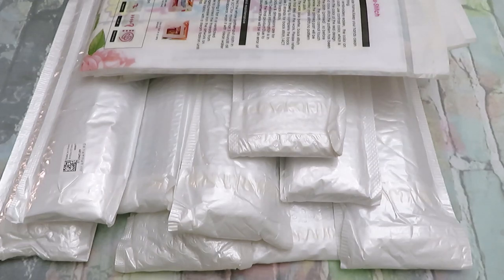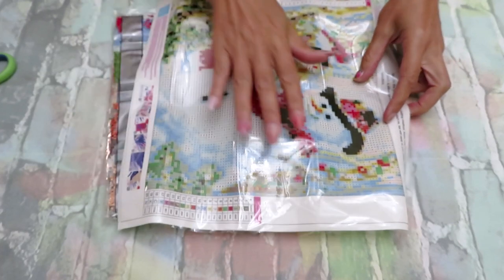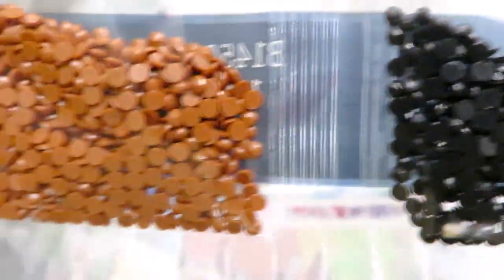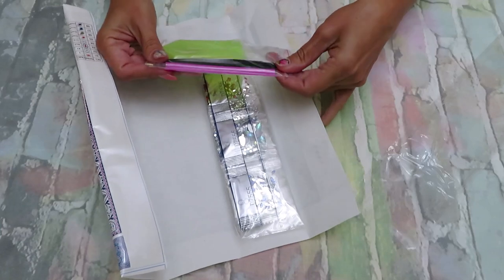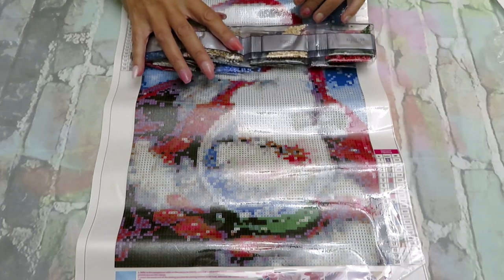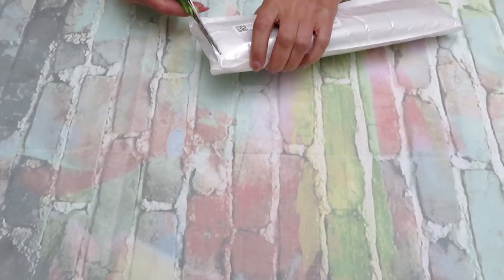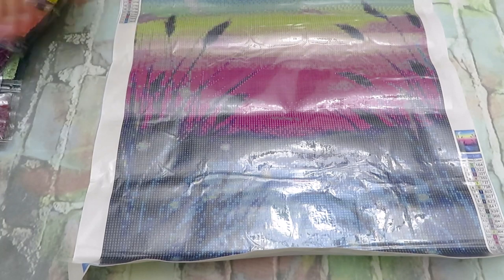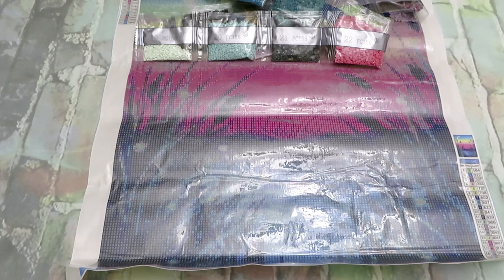ColorfulDIY Unboxing Review Diamond Painting Part #2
Links To the product:
 DISCOUT CODES:
DPCLUBS  NAT15OFF
EVERYDAYECRAFTS - Love10OFF
FGNORMAL - Nataliya10OFF
NEWHOMY - Lovecraftforever  save 6%
Craftsyart - NATALIYA6%OFF